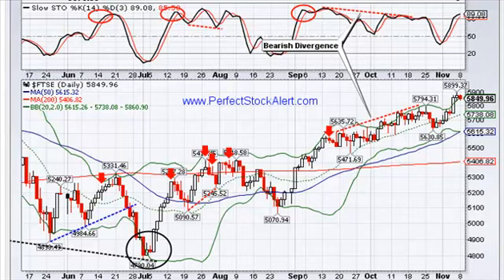The Fundamentals That Matter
A free nightly stock market analysis created by the founder of Visit our 100% free website today!